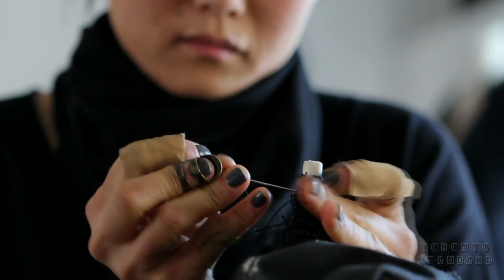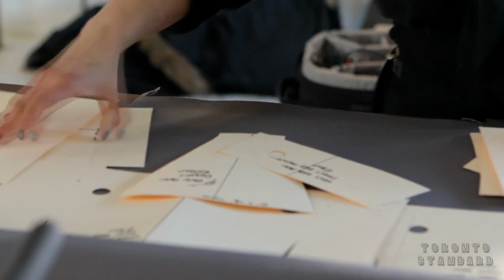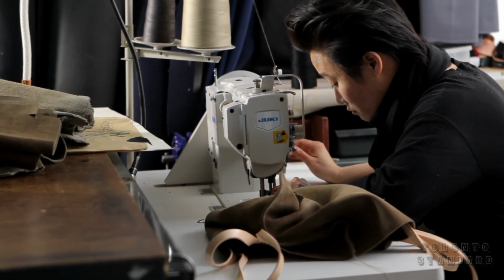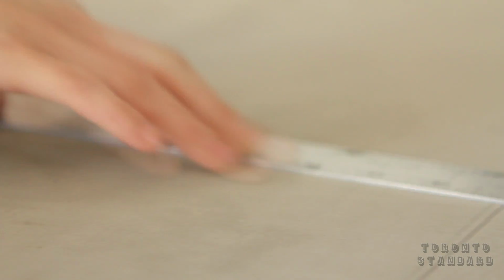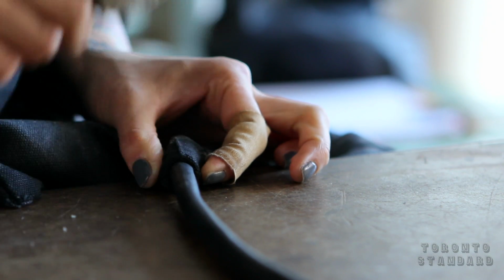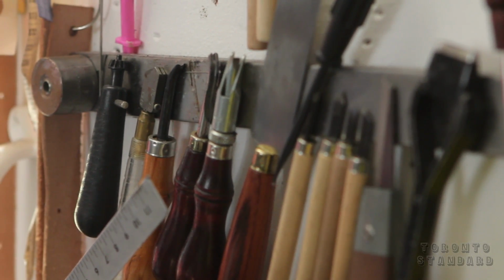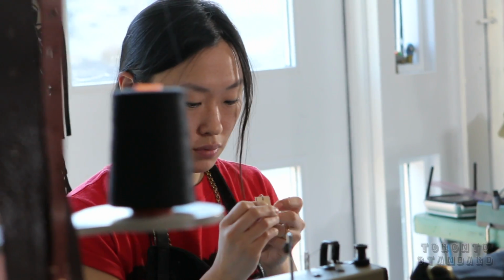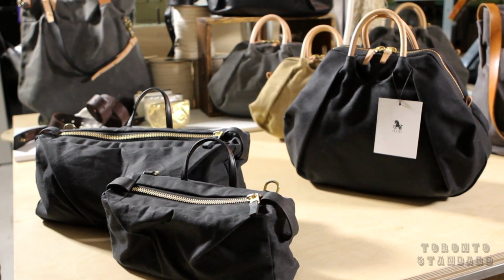Toronto Standard: Hoi bo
video-hobo-45548254